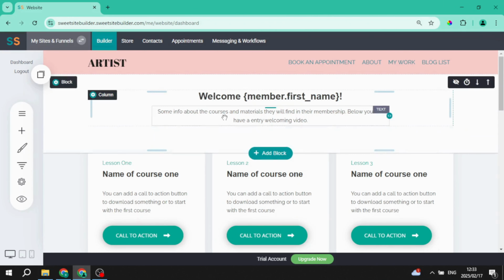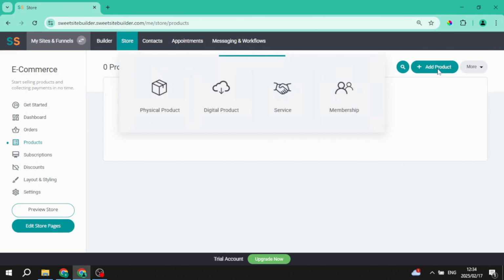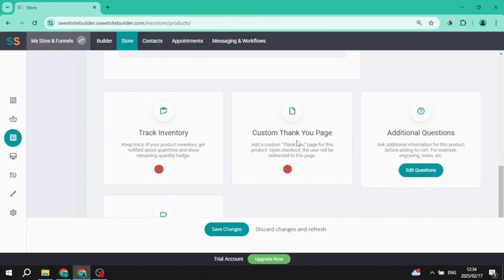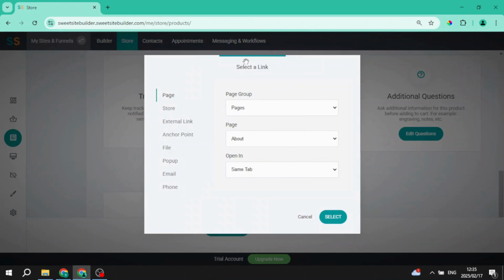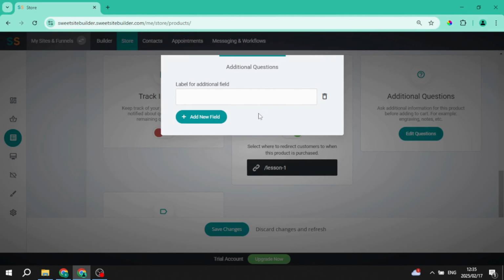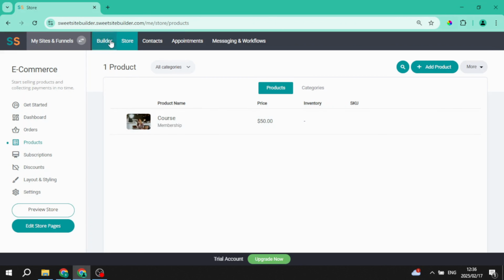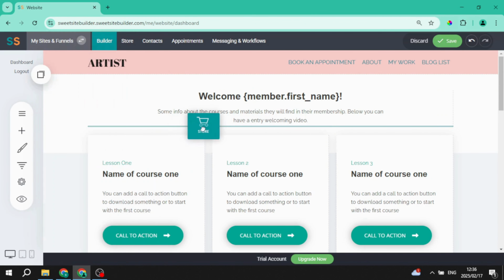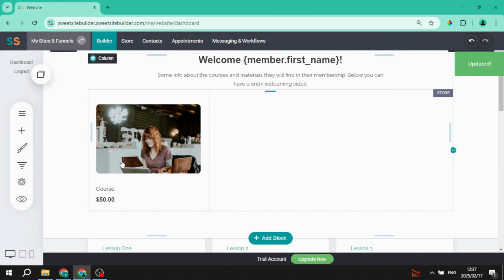Sweetsite Free Website, Ecommerce and Marketing course - Build an Online Course - Sell Memberships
Create & Sell Your Online Course with Video Uploads & Membership Options

Join our free website building course and learn how to create your own online course! Discover step-by-step instructions for uploading course videos, selling memberships with subscription options and setting up one-time payments. Start your journey to online education success today!